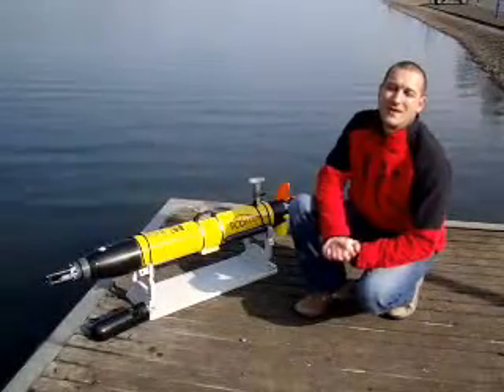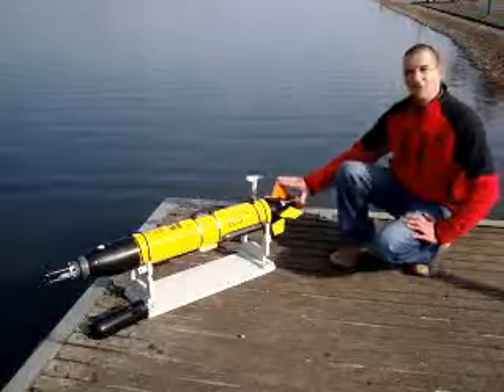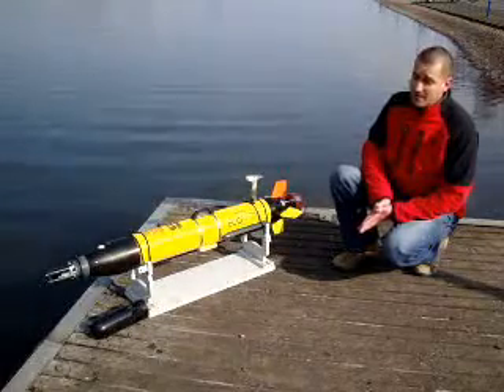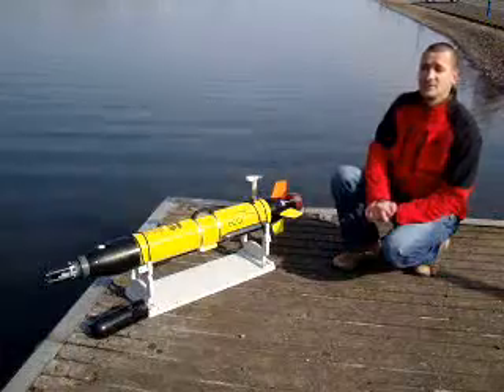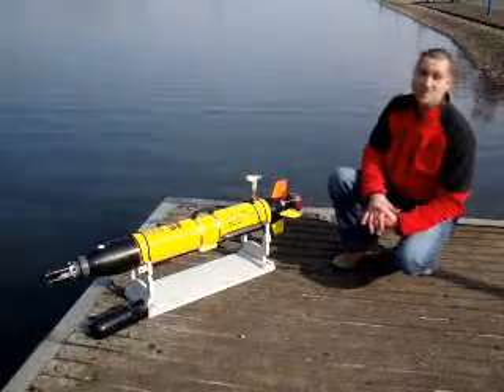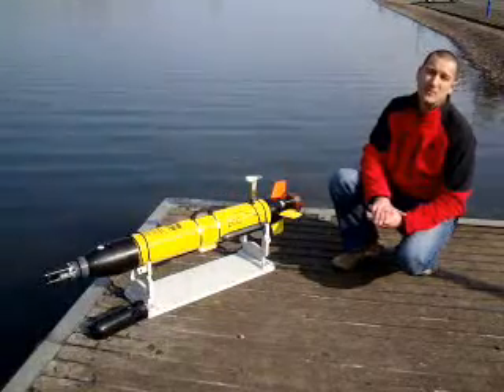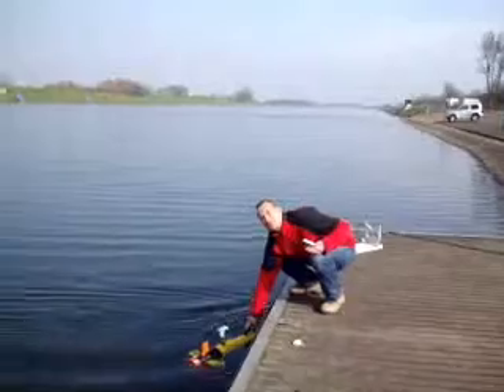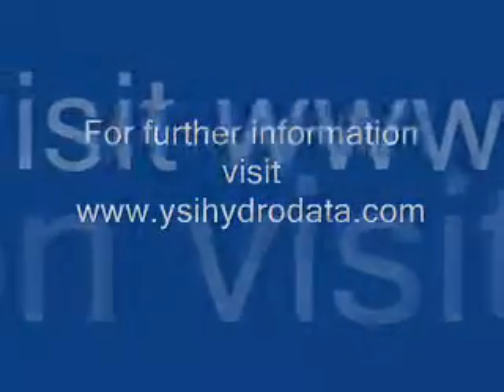Remote Control Environmental Monitor - YSI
This video features a new technology for measuring water quality and bathymetry. The YSI EcoMapper travels around lakes, reservoirs and coastal areas measuring parameters like dissolved oxygen, chlorophyll and temperature, whilst also recording the bathymetry - a map of the water depth. So it is a tool that will be used by water providers, researchers and those that are responsible for environmental protection.
The EcoMapper is also called an AUV which means Autonomous Underwater Vehicle.